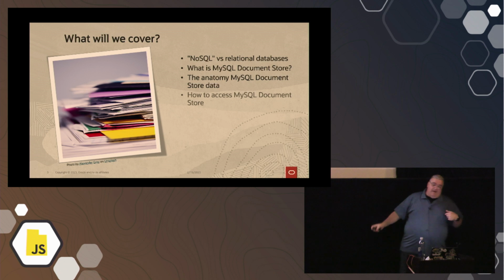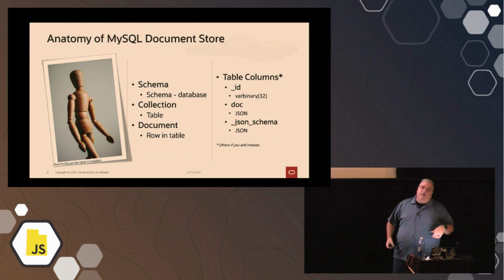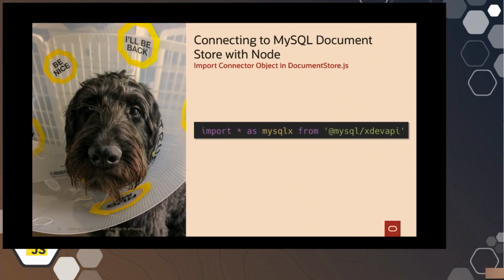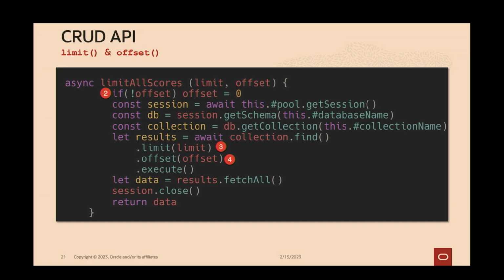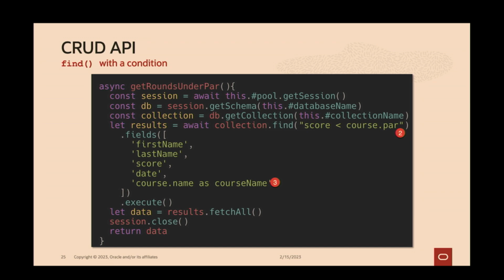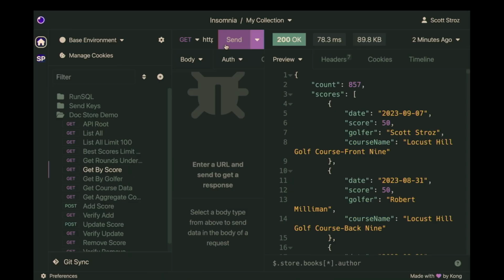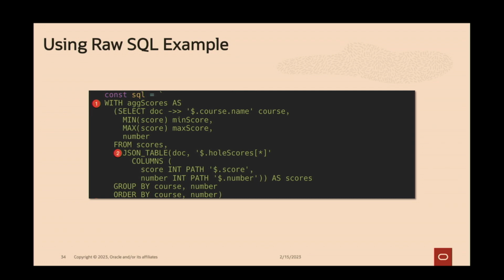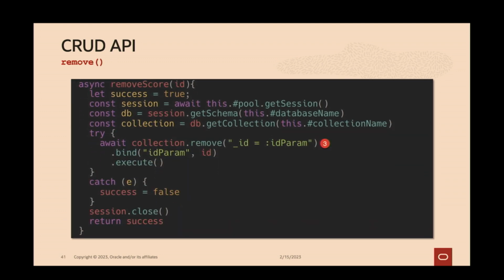Using MySQL Document Store with Node js - Scott Stroz - UtahJS 2023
MySQL Document Store offers developers the best features of both a NoSQL database and a traditional SQL based database. In this session we will discuss how we can use Node.js to access a MySQL Document Store, create/remove collections, create/update/remove documents, retrieve, filter, & sort document lists, and leverage raw SQL to retrieve aggregate data for reporting purposes.